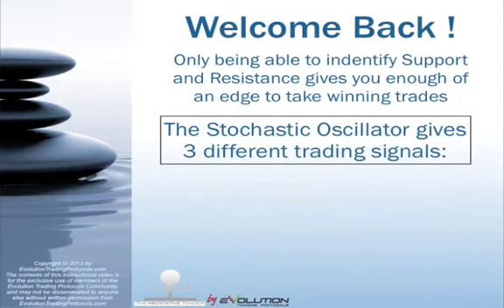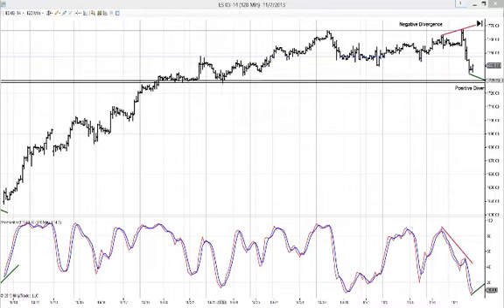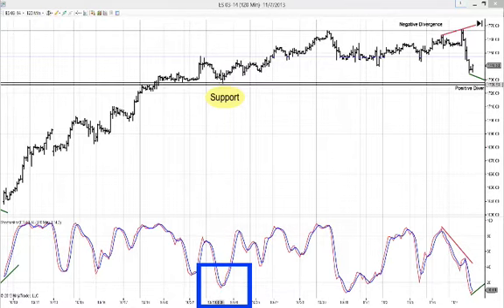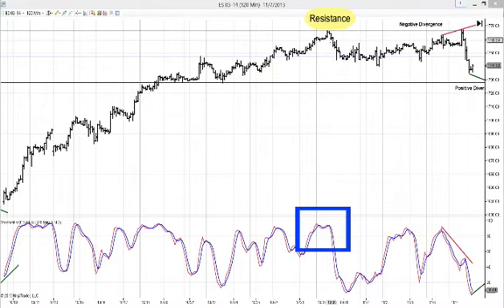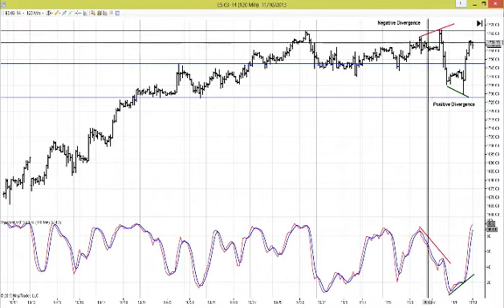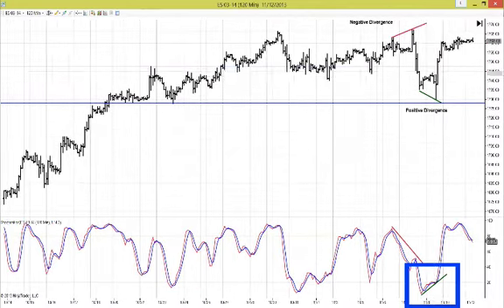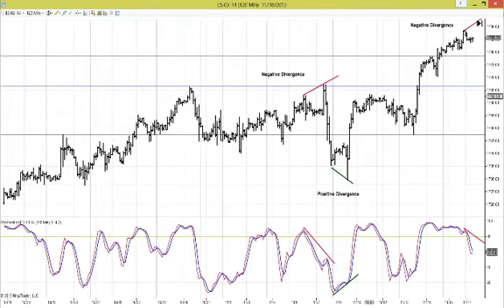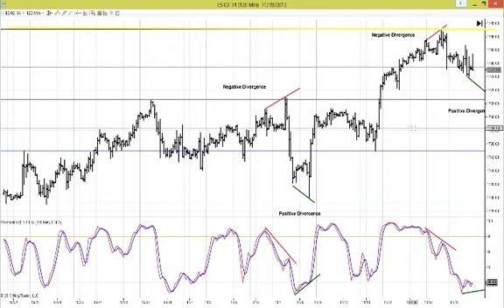How To Improve Your Probability When Trading Futures Contracts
How to improve your probability when trading futures contracts is improved with technical analysis indicators like stochastics in the futures market.

Being able to identify support and resistance gives you the opportunity to get winning trades when trading futures contracts.

Technical analysis allows you to use the stochastic process to identify trading signals such as overbought and oversold situations, divergence and crossing of the lines of the stochastics oscillator.

Anytime you are trading the E-Mini S&P 500futures contract or really any other futures market, it is important to have the right technical analysis so you can learn how to improve your probability when trading futures contracts.

Using technical analysis indicators like stochastics is an excellent way to improve your chances of winning trades.

The Meditative Trader encourages you to use these technical analysis indicators to determine whether you should enter a trade as a negative divergence or a positive divergence has occurred.

Sometimes you will see a trend happening, but you don't take the trade because the stochastics did not reach overbought or oversold line.  That's okay because you can predict winning trades unless you have full confirmation to enter a trade.